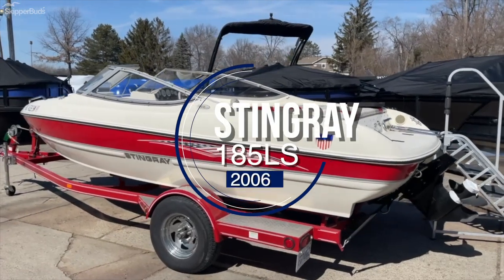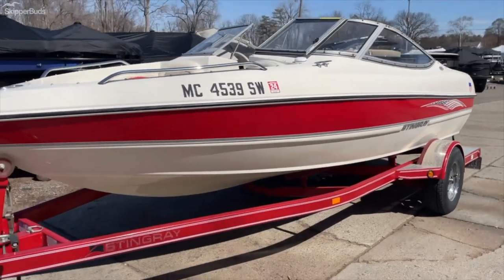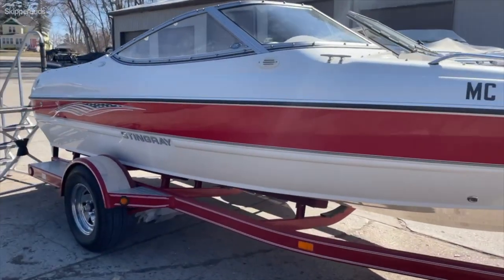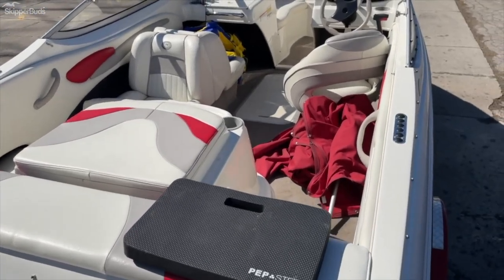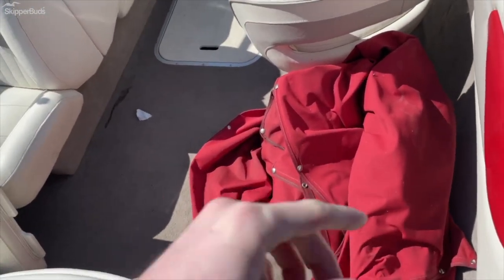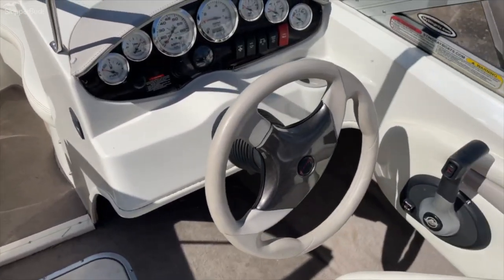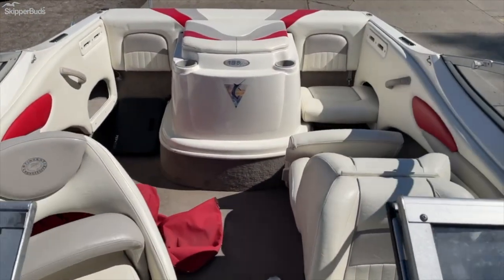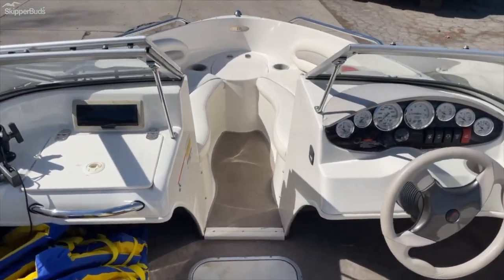2006 Stingray 185LS Sport Boat Tour SkipperBud's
Very clean, affordable, Stingray 185LS. If you want to get out on the water with no issues, this is the boat. 241 overall engine hours, upholstery and vinyl in great condition for the boat year. Single axle trailer. This boat also includes Transom engine tilt switch, full bimini cover, mooring covers, stereo, and hummingbird GPS/fish finder.